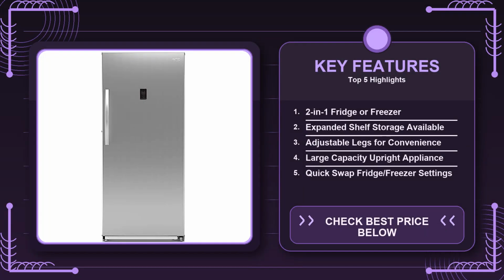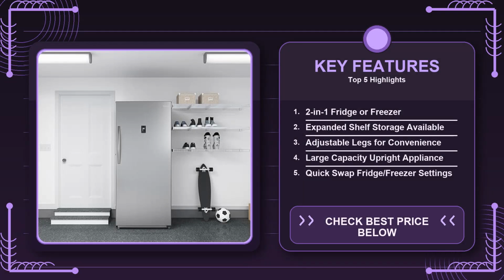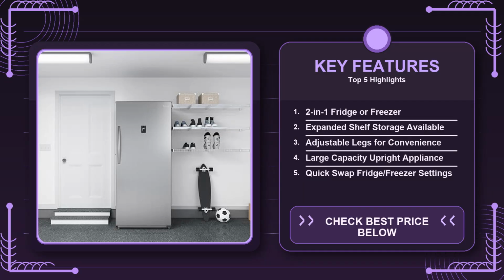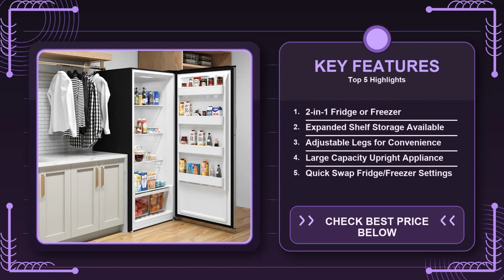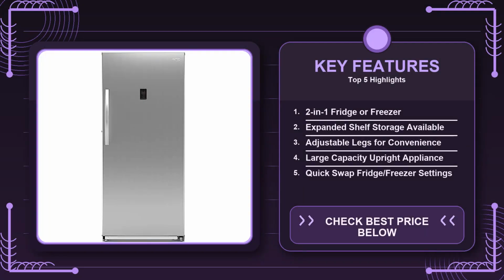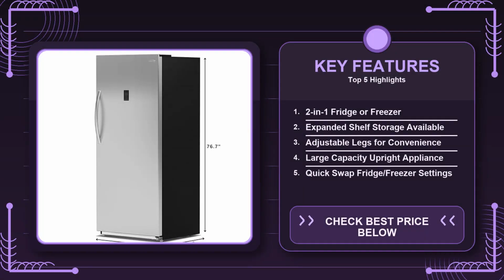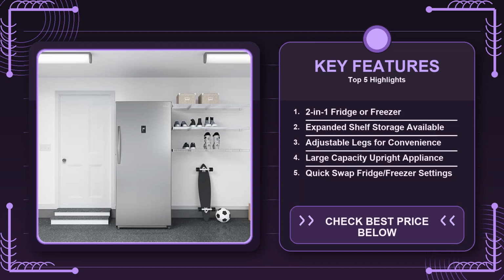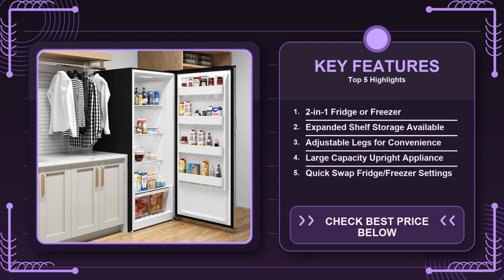KoolMore 21 cu. ft. Upright Convertible Honest Review 2026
KoolMore 21 cu. ft. Upright Convertible Freezer/Refrigerator, 2-in-1 Appliance, Great Storage for Fresh or Frozen Food and Drinks with Clear Shelves and Drawers in Silver

Key Features:
2-in-1 Fridge or Freezer
Expanded Shelf Storage Available
Adjustable Legs for Convenience
Large Capacity Upright Appliance
Quick Swap Fridge/Freezer Settings

00:03-00:38 Intro
00:38-01:10 Key Features
01:10-02:51 Real Use
02:51-03:32 Who Should Buy
03:32-04:14 Pros and Cons
04:14-05:00 Final Verdict